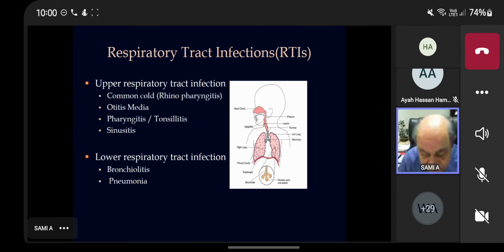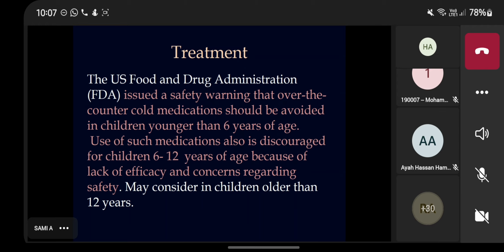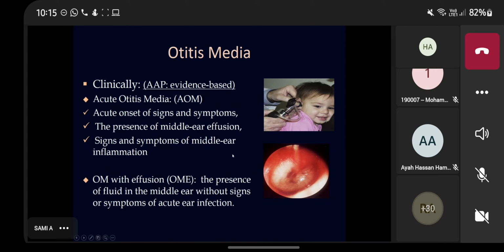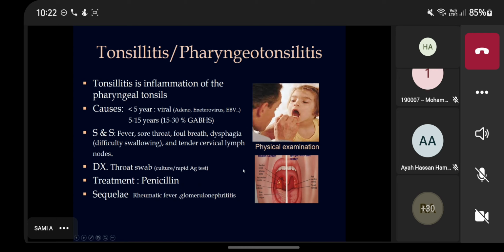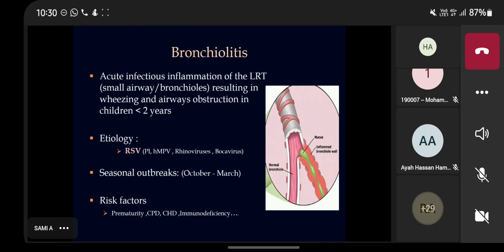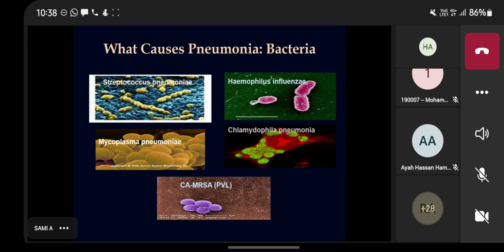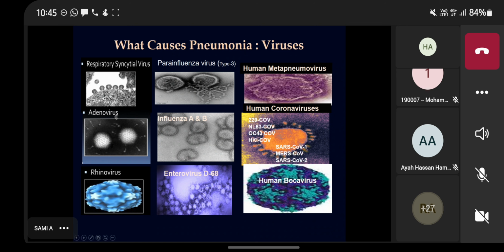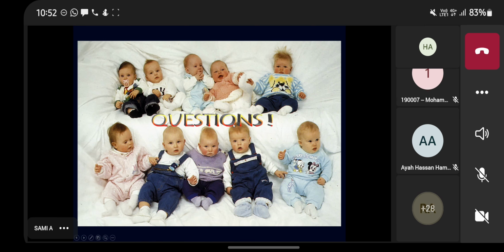Respiratory Tract Infections